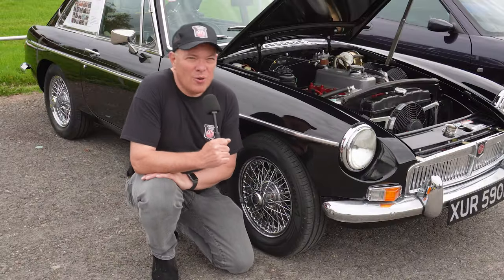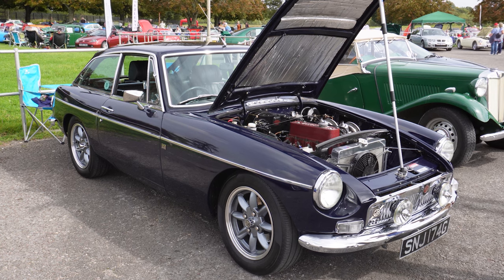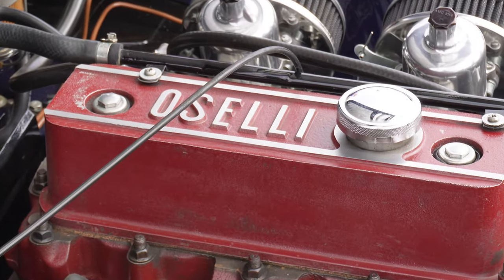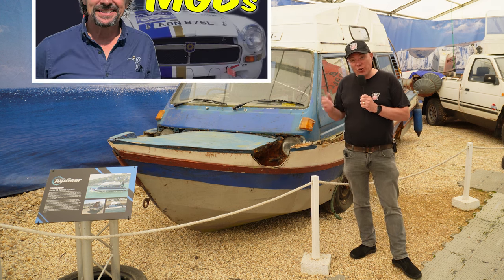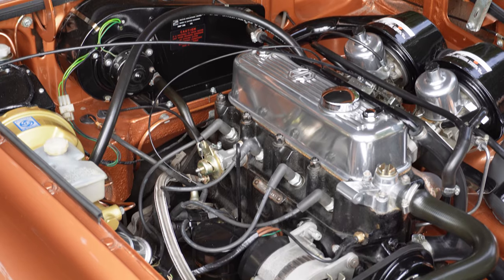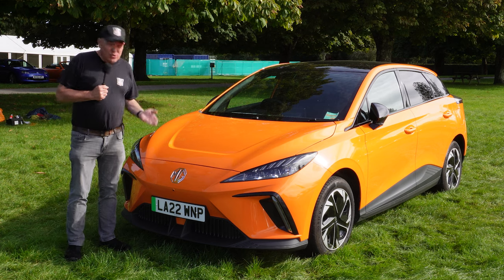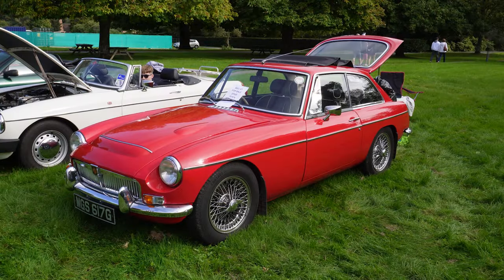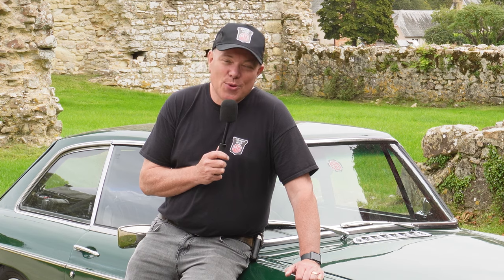400+ MGs at the National Motor Museum!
This video is packed with MGBs at the MG100 event held at the National Motor Museum.  Certainly some of the cleanest, and there’s also a mystery hardtop to identify!  Check out the chapter points for featured cars.

00:50 1968 MGB-GT "Chameleon"
01:27 Unrestored MGB Roadster
01:44 1969 MGB-GT Owned by the MGB Register's Neil Brant
04:10 MGB Roadster ride heights
04:36 World of Top Gear at Beaulieu
04:56 What's this hardtop?
05:25 A ZT with attitude!
05:42 One of the last MGB Roadsters
06:25 Owners clubs and camera crew credit!
06:55 Cleanest MGC-GT?
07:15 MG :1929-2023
07:43 Want to buy an MGC-GT?
08:14 Paul's super clean 1971 MGB Roadster
09:57 Summary